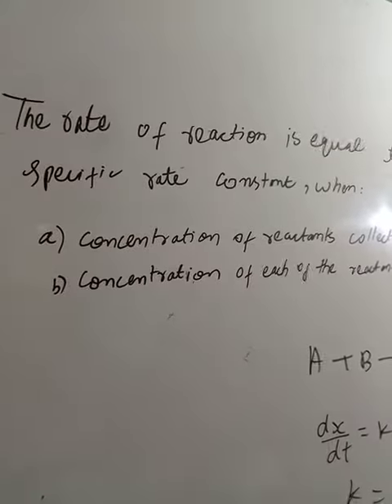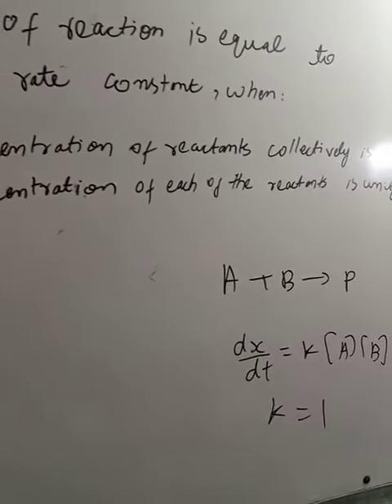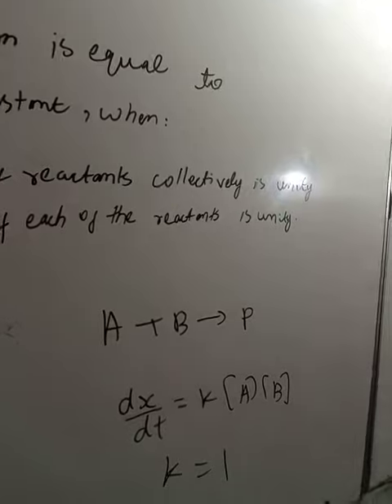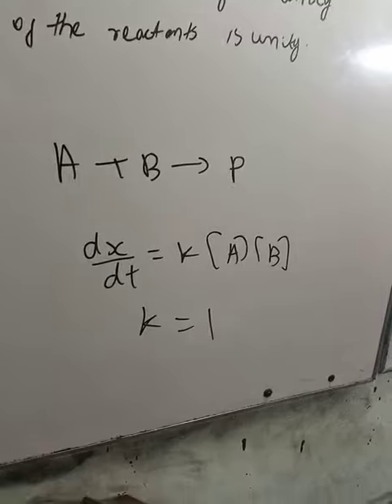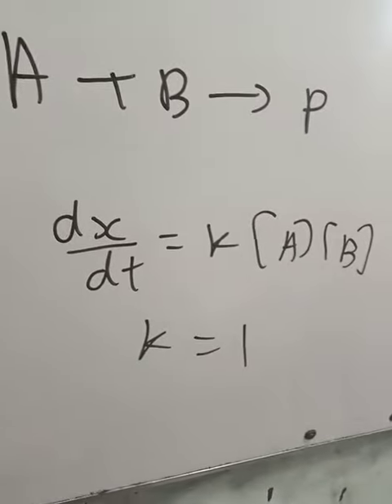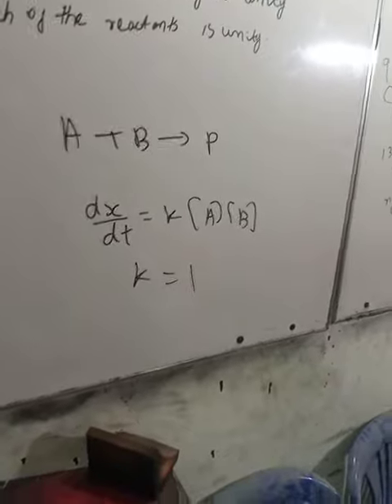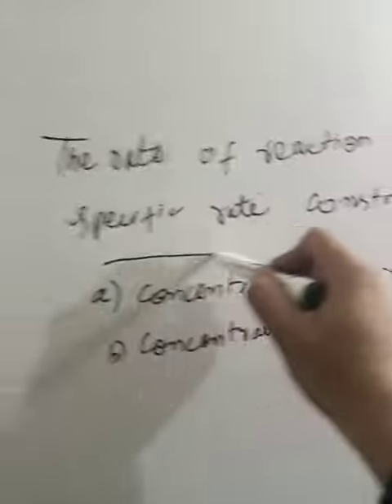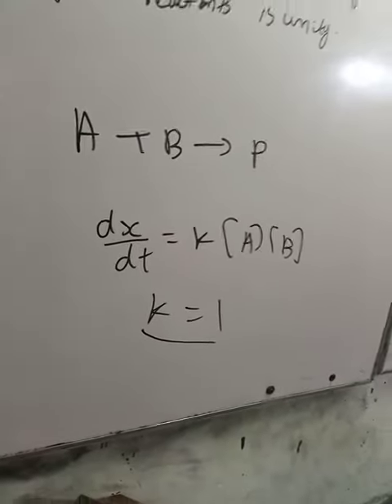rate of reaction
0321
2716654
90% plus rate
Experience teacher